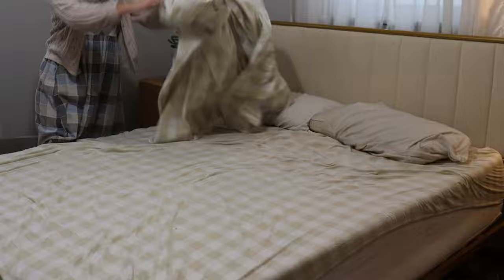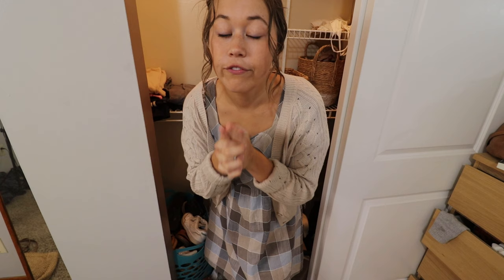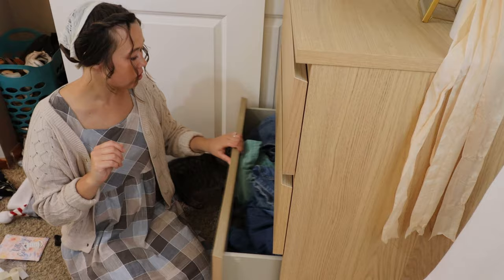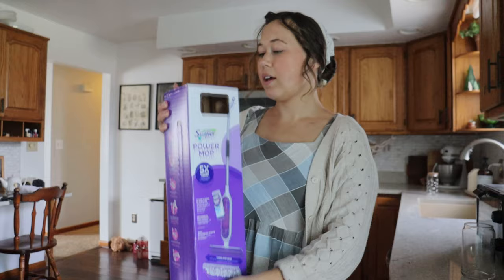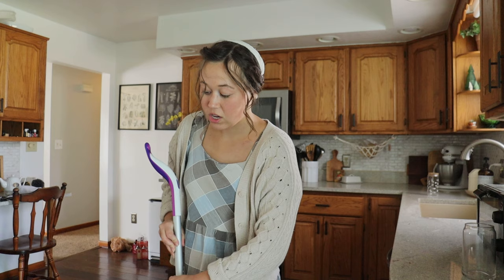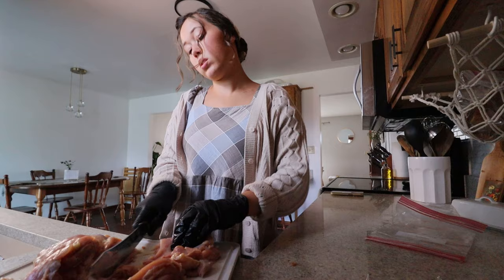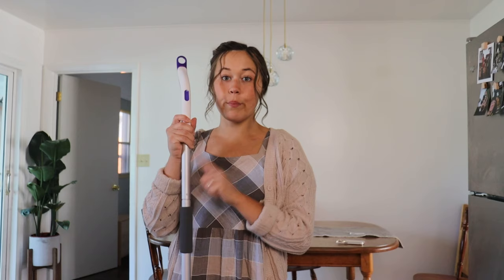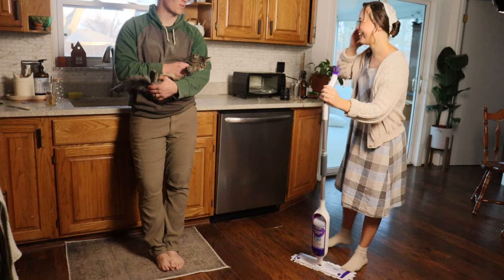PRODUCTIVE DAY IN MY LIFE | decluttering, organizing, cleaning, and more!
Welcome to the vlog! Today I am doing a big closet clean out, organizing, and making the yummiest butter chicken!
Love, Kenslie

*MENTIONED IN TODAYS VIDEO*
My Swiffer